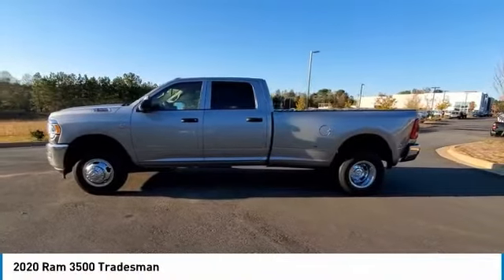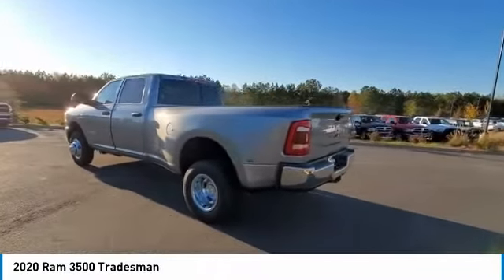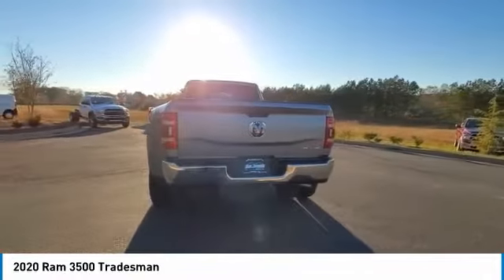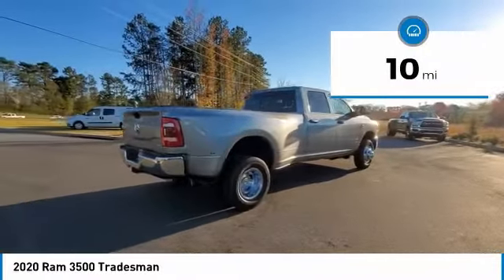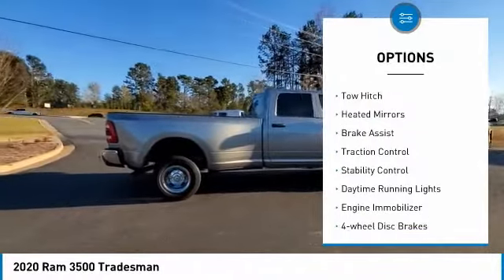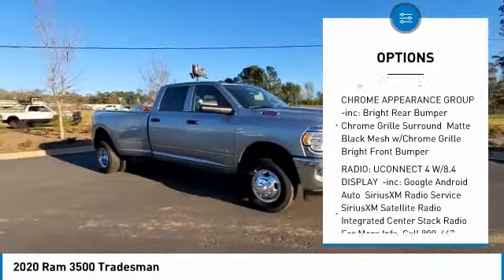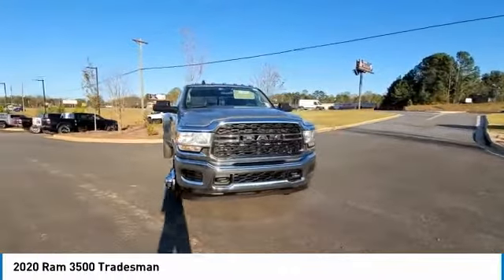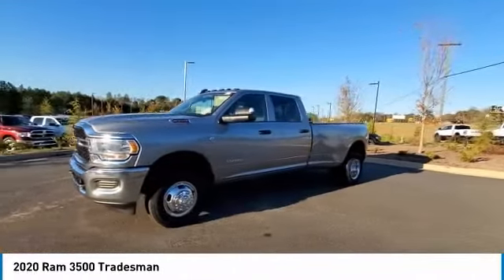2020 Ram 3500 R101261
2020 Ram 3500 Tradesman

MUST MENTION OR PRESENT AD AT TIME OF PURCHASE TO RECEIVE ADVERTISED PRICE. Don Jackson Chrysler Dodge Jeep Ram North offers the most competitive prices online. No need to negotiate. After over 50 years in the Automotive Industry Don Jackson has developed the most hassle free used car buying experience in the market. Our award winning Finance Department is waiting to help you secure the lowest interest rate and payment available. No time to come to the dealership, no problem! We offer transportation within 300 miles of the dealership. THE ADVERTISED PRICE DOES NOT INCLUDE SALES TAX, VEHICLE REGISTRATION FEES, OTHER FEES REQUIRED BY LAW, OR FINANCE CHARGES.